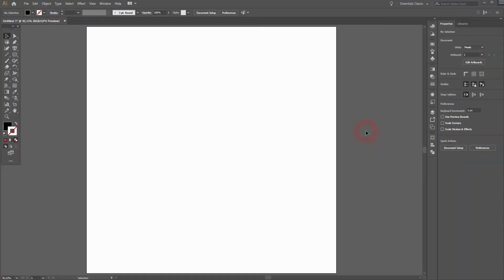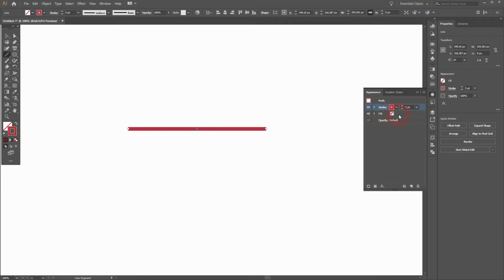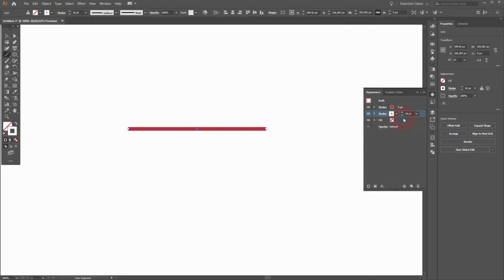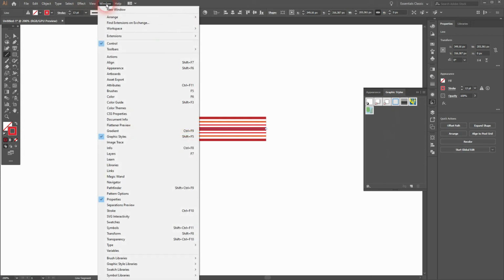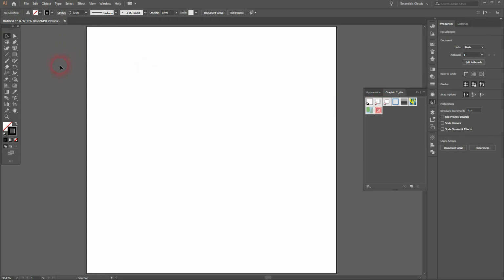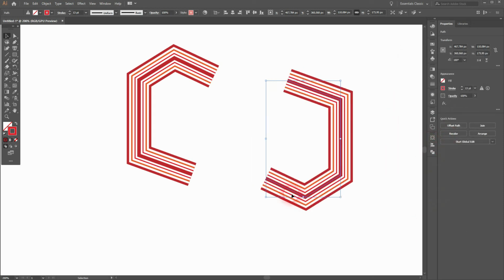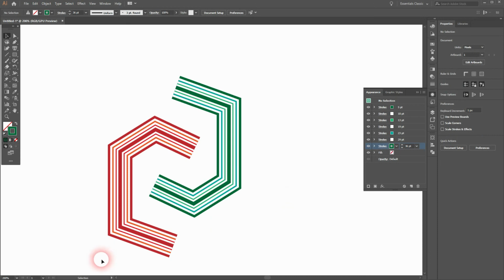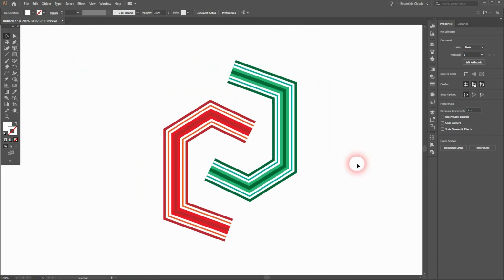How to make your own graphic styles in Illustrator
In this tutorial I'll show you how to make your own graphic styles in Adobe llustrator.